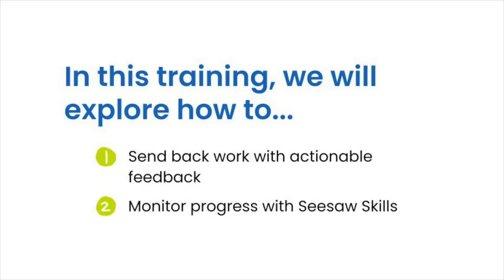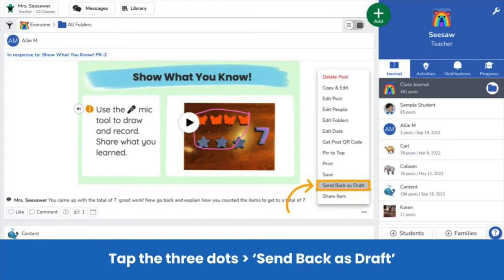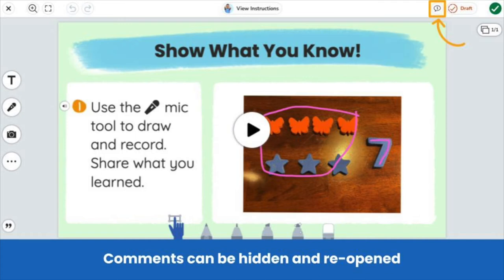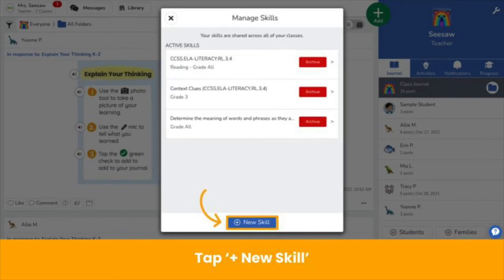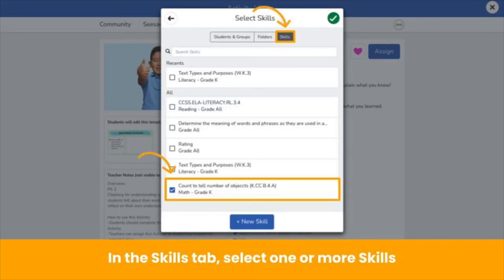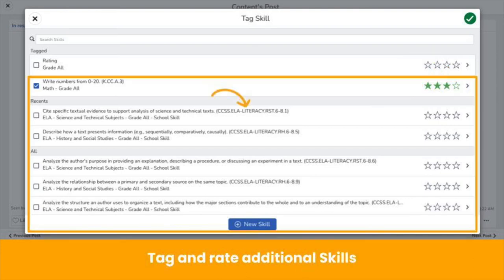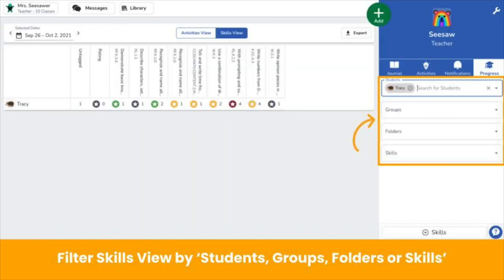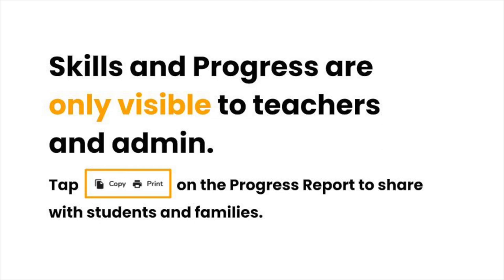Feedback and Assessment with Seesaw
Learn how the features in Seesaw allow you to give feedback and assess student learning more easily.

By the end of this video, you will learn how to...
1) Send back work with actionable feedback (0:47)
2) Monitor student progress with Seesaw Skills (2:45)